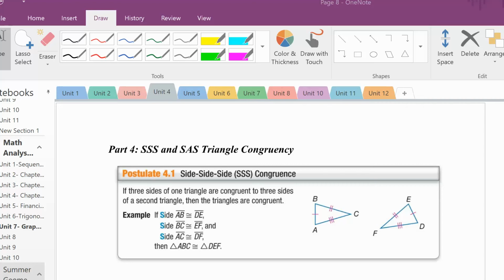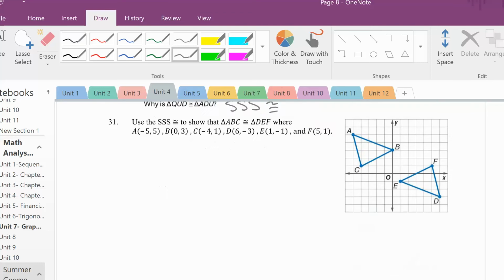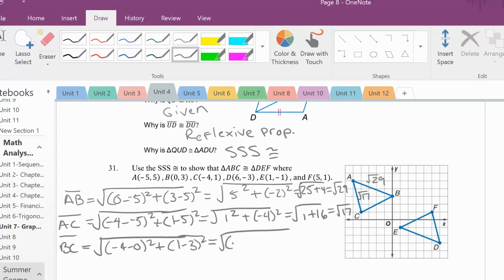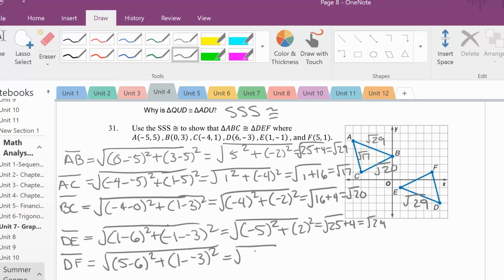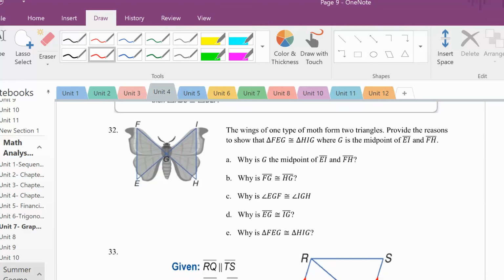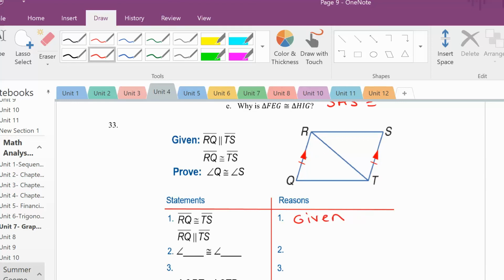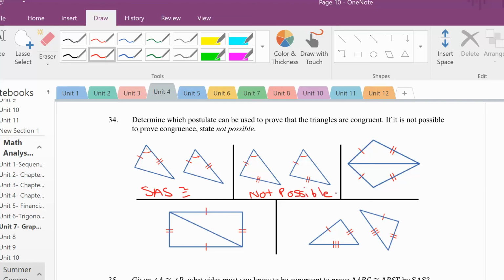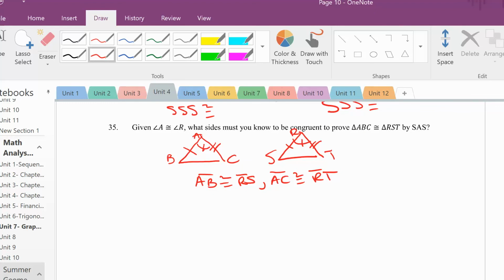Unit 4 Part 4 Video Notes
SSS and SAS Triangle Congruency